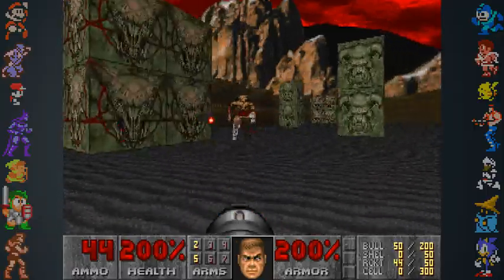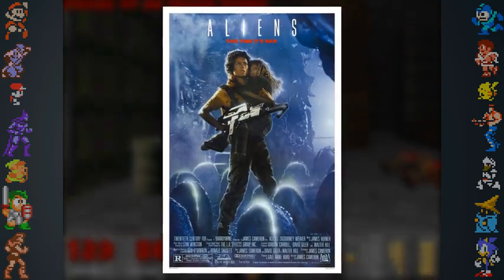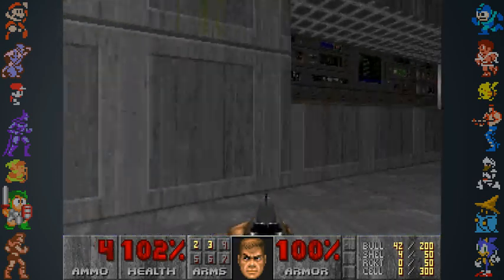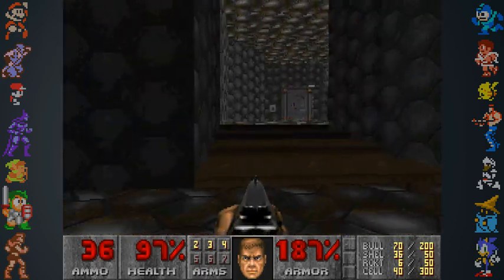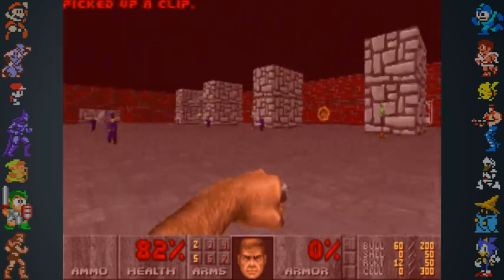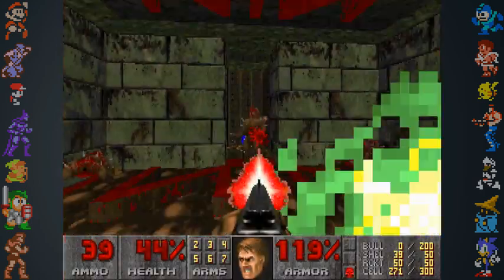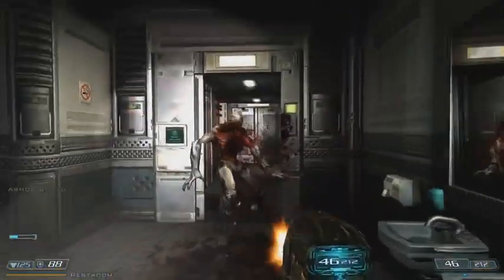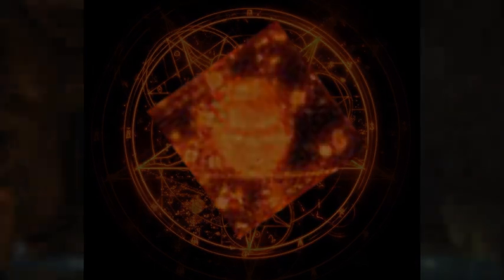Doom - Did You Know Gaming? Feat. Markiplier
The original draft of this video was written by Innagadadavida.